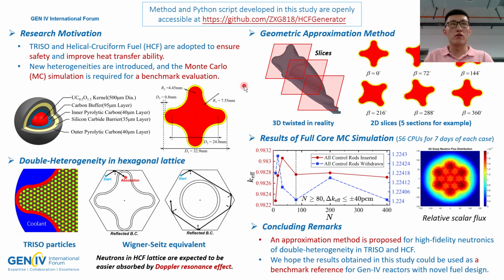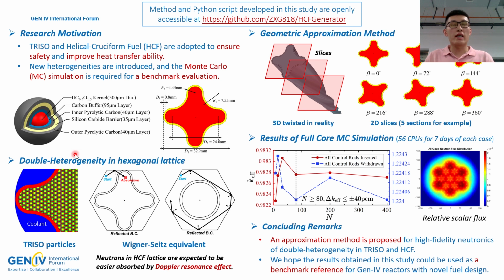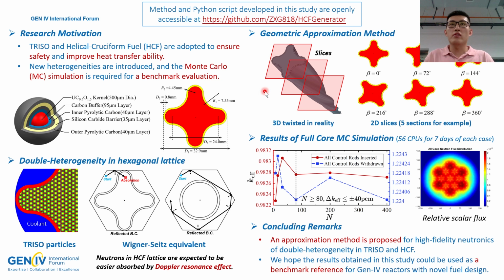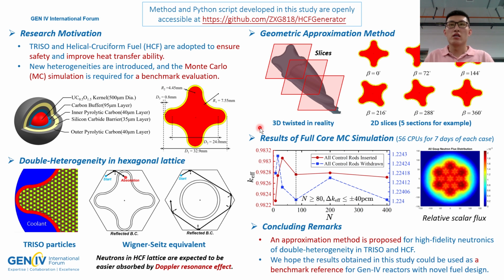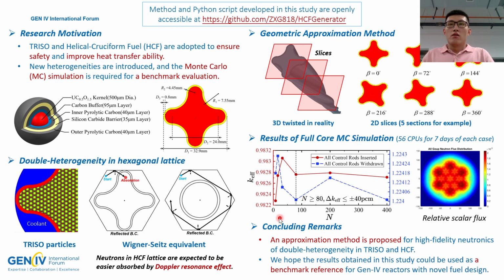PYG4R-2025: High Fidelity Modeling of Double-Heterogeneity in TRISO and Helical-Cruciform Fuel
Mr. Xingguang Zhou, (China) Xi'an Jiaotong University
The Fluoride-Salt-cooled high-Temperature